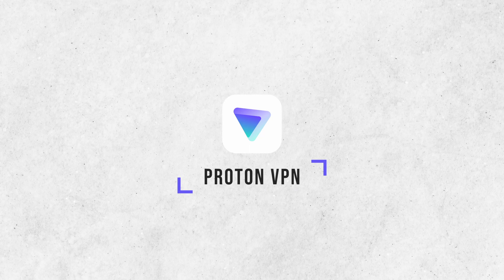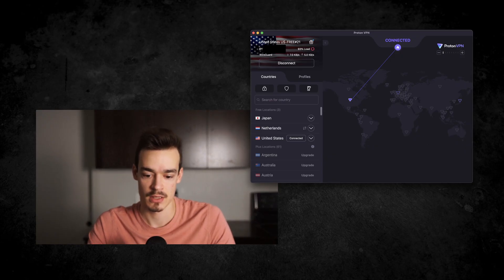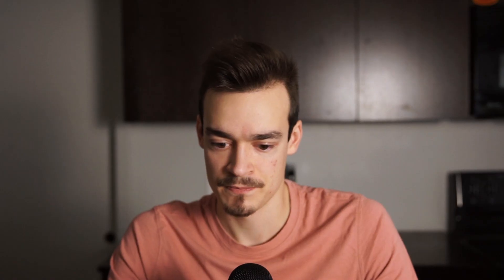4 New Mac Apps I Started Using (And Love!)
If you're like me, you love discovering new mac apps to help with your productivity or overall user experience of your Mac. In today's video I go over 4 new mac apps I started using that I really love.

0:00 Intro
0:56 Numi Calculator
3:49 DropZone 4
5:18 AppCleaner
7:23 ProtonVPN
8:40 Conclusion